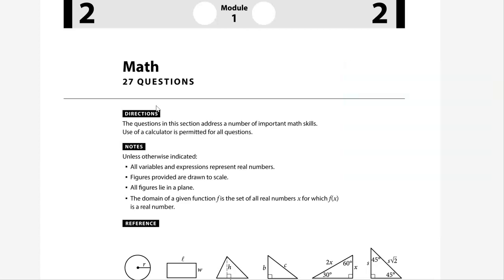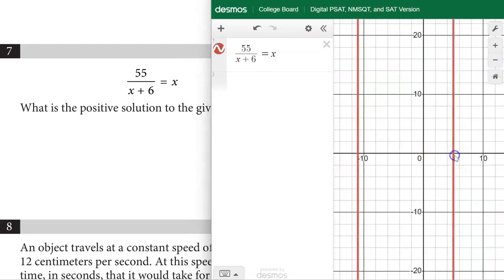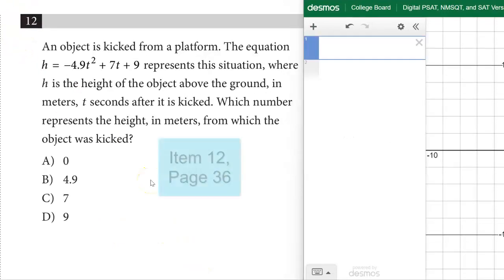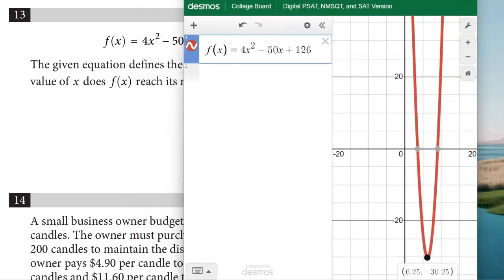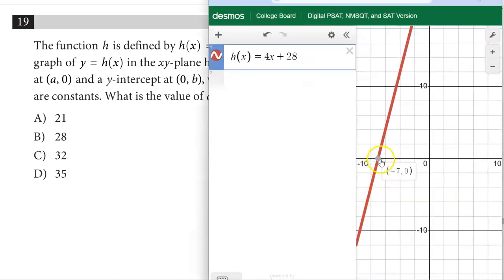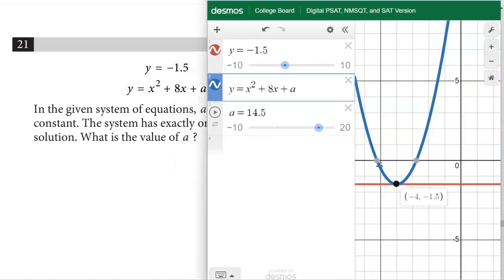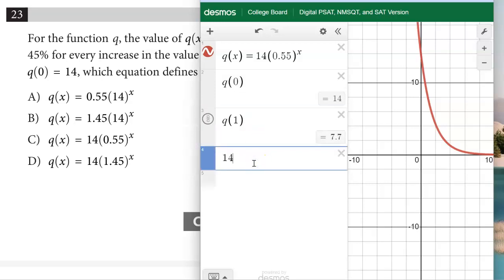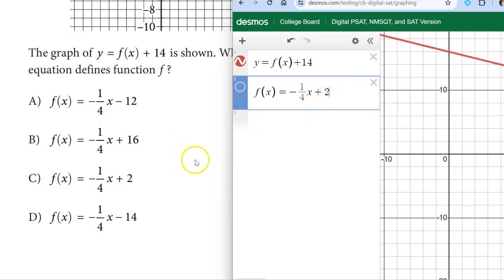TPC SAT Prep 3 - Desmos Calculator Training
Learn the features of the Desmos Calculator that will give you an edge on the Digital Only SAT.  This is the 3rd in a series of 4 practice videos.